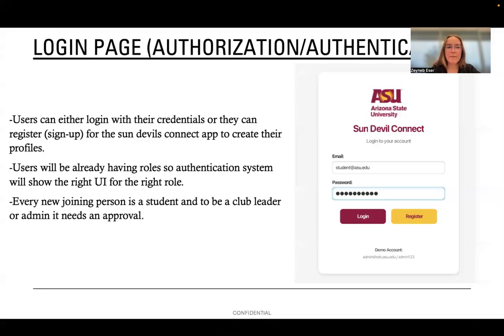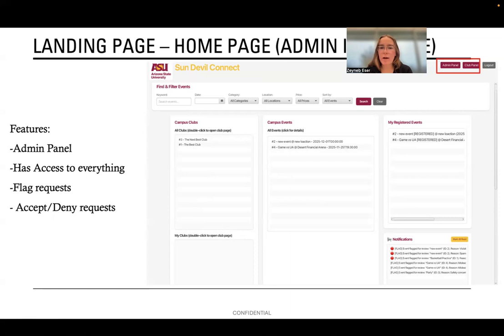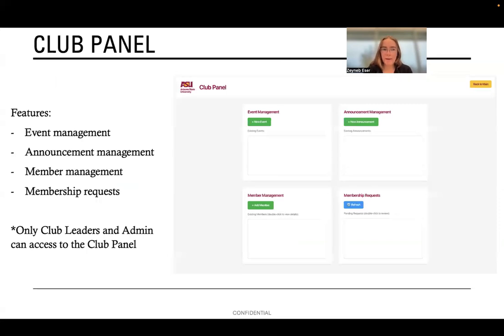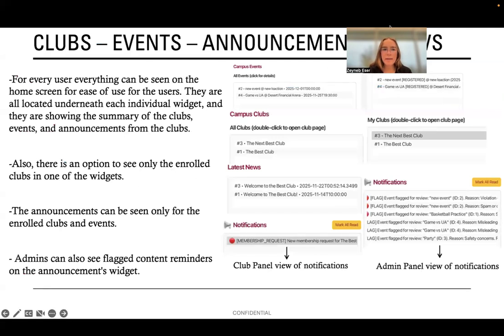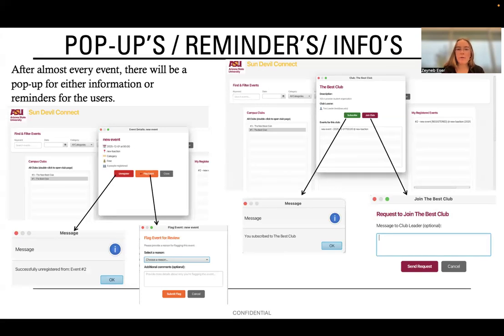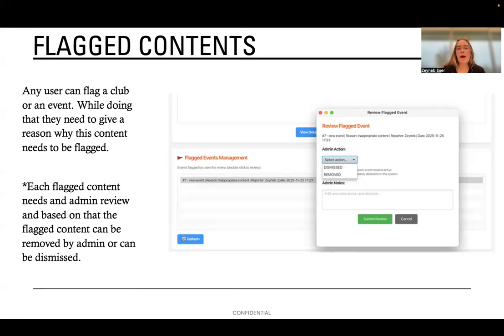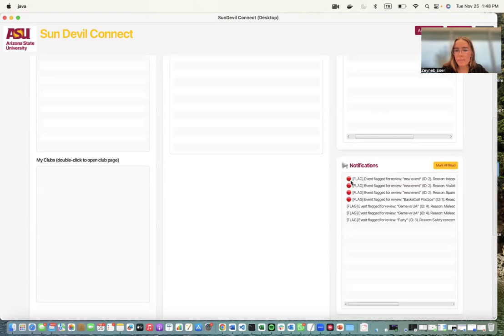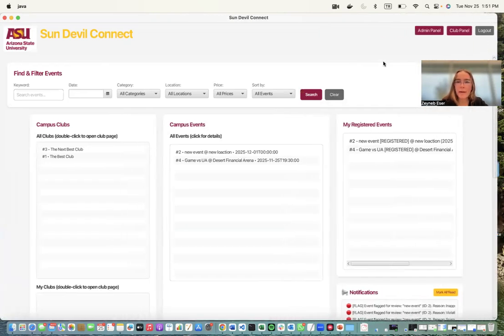SER 460-Sun Devil Connect Project- Phase IV - Group #10